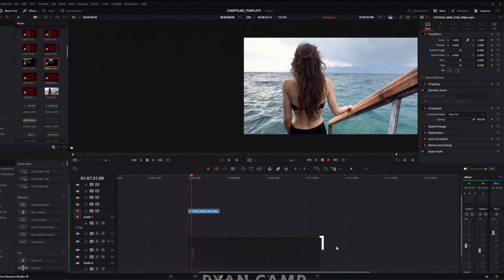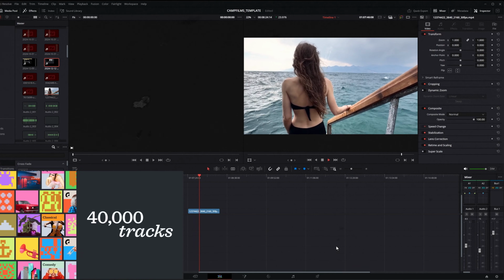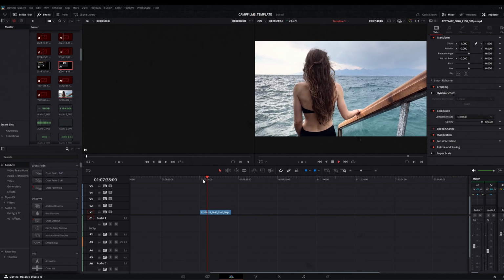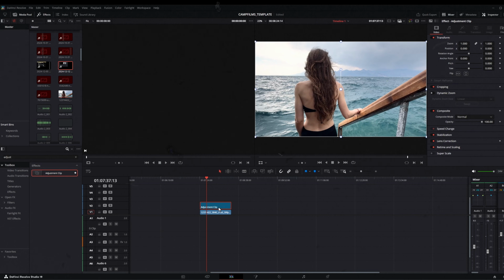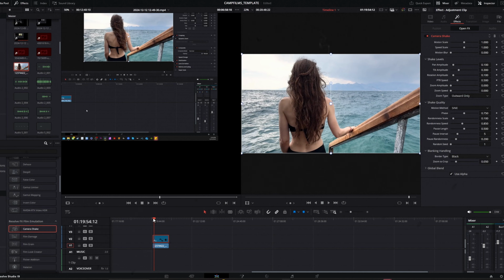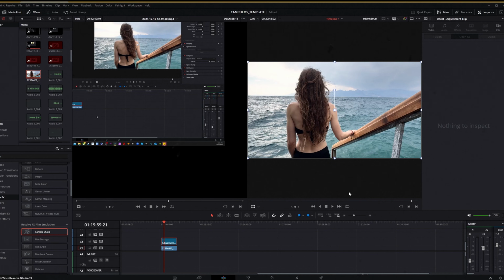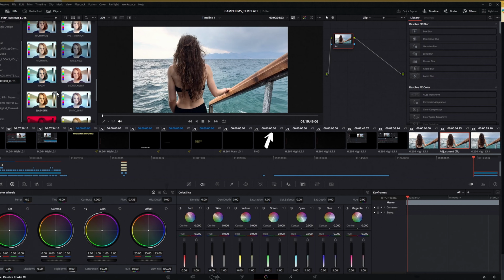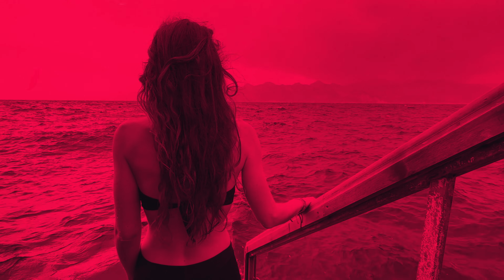How to Add & Use Adjustment Clips in DaVinci Resolve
Learn how to add and use adjustment clips or adjustment layers in DaVinci Resolve. These can be used to apply effects, streamline your editing and color grade multiple clips at once.

X (formerly Twitter)

🛒 CAMP FILMS DIGITAL STORE (ASSETS & RESOURCES FOR FILMMAKERS)

✍️ $30 OFF THE BEST SCREENWRITING SOFTWARE

📸 MY GEAR LIST

🙋‍♂️ ABOUT ME:
Hello, my name is Ryan Camp, and I LOVE to tell stories! I've been writing music and making movies since I was a teenager. I started out borrowing my grandmother's HD camcorder to make little movies with my friends, and over the years, my passion for filmmaking has exploded! After college, I started a video production company in my home state of North Carolina and eventually began making YouTube videos to share my passion with others, teach from my mistakes and successes, and become part of a wonderful community of like-minded creatives!

Love,

Ryan